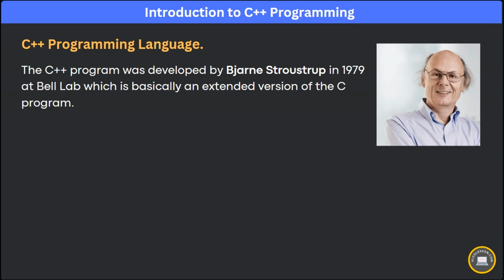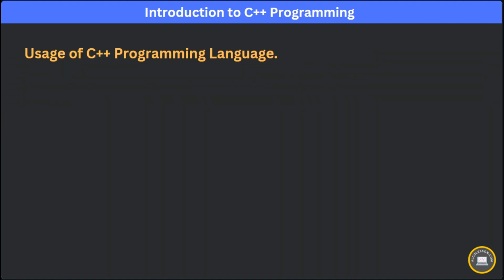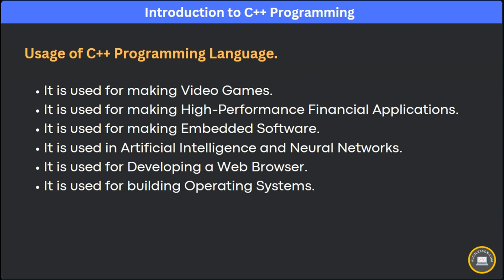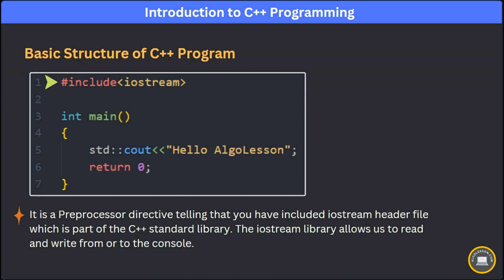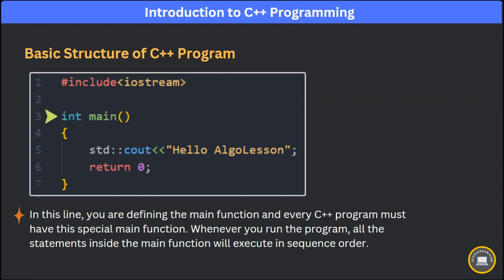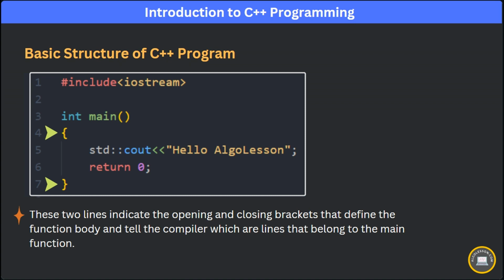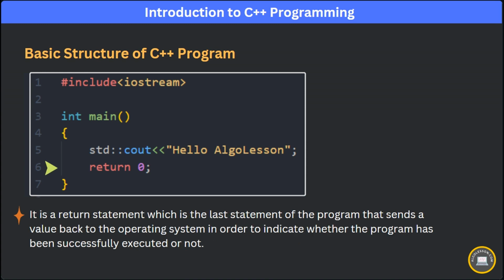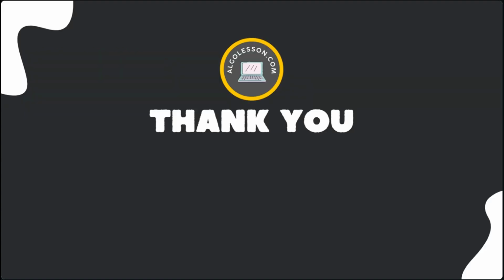Introduction to C++ Programming Language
In this video, we have discussed a basic introduction to C++ Programming and we have understood the structure and execution of a C++ Program. Check the below Links for written notes.